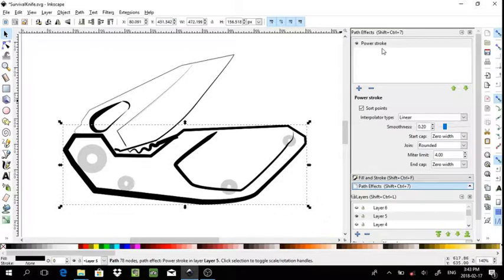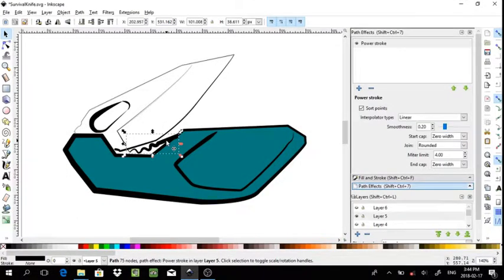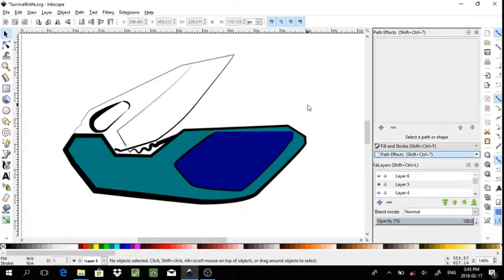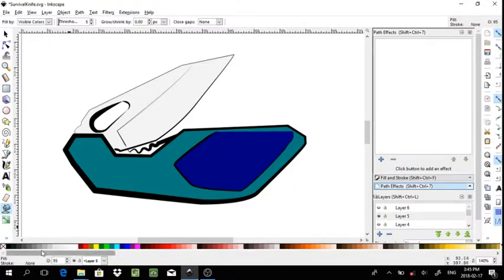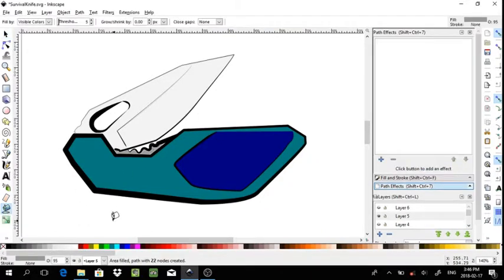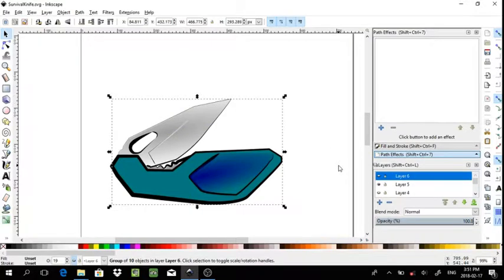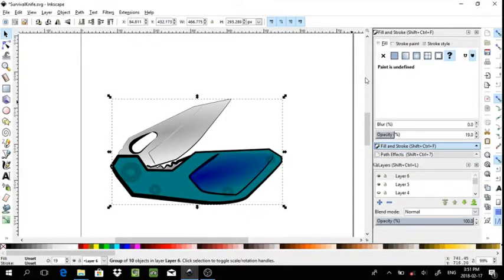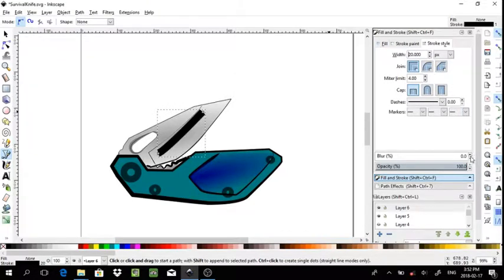Simple Colors and Gradients in Inkscape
Adding color to your content.

Starting File:

in the browser and right-click save as,

SurvivalKnifeStartV2.svg